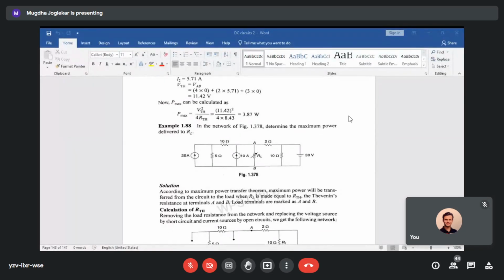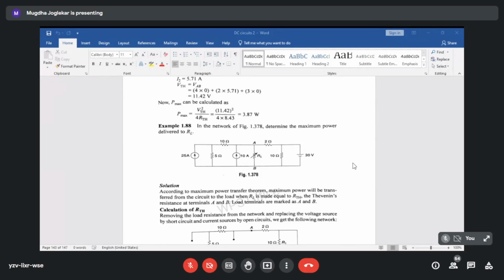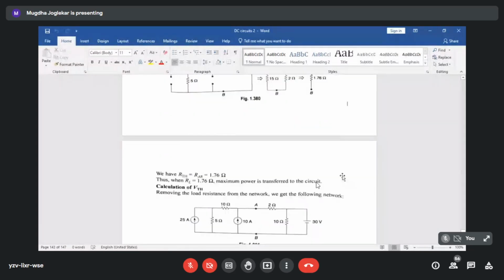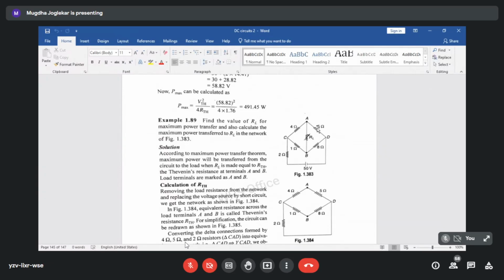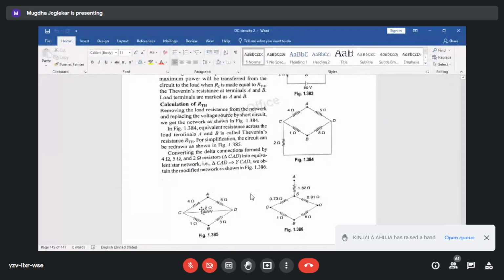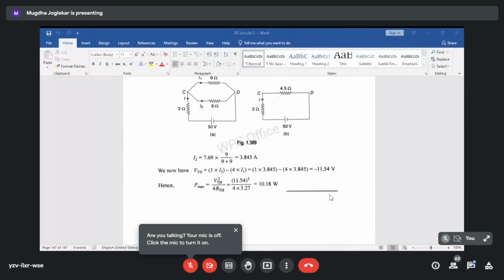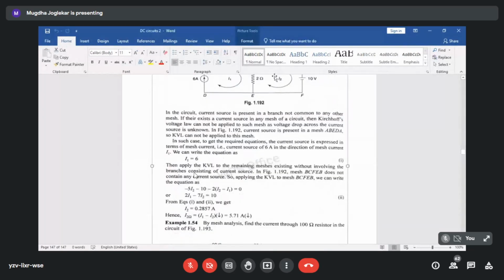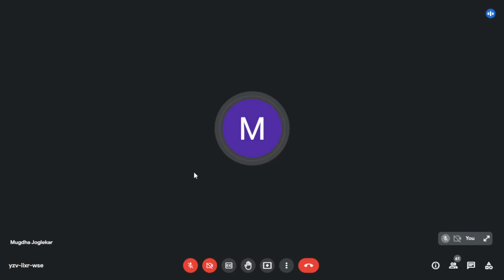Basic Electrical Engineering {2to3}(25-1-22)